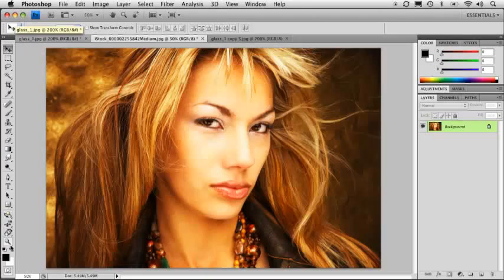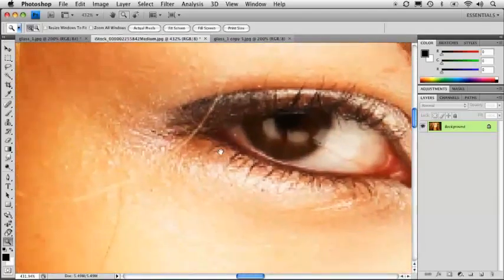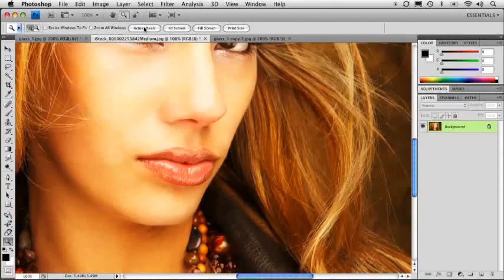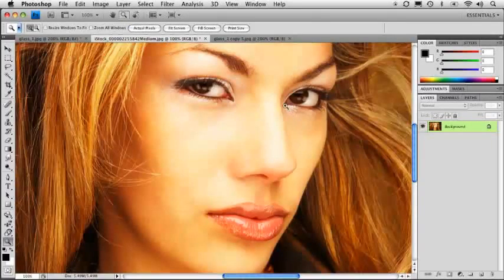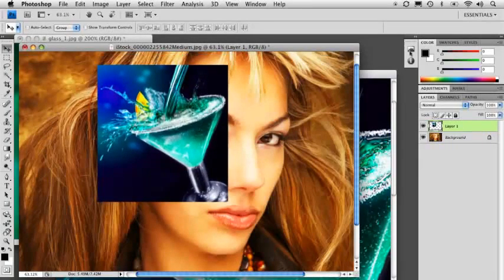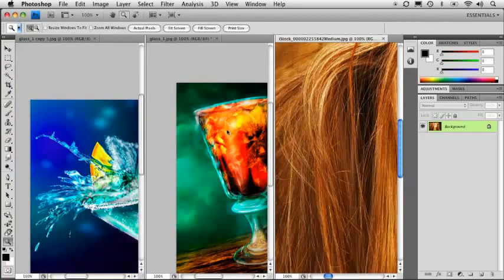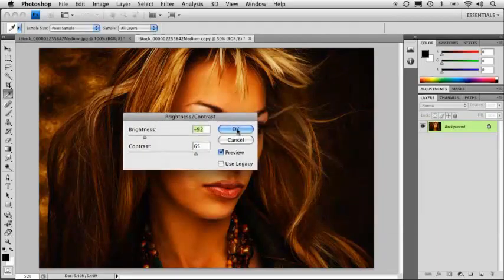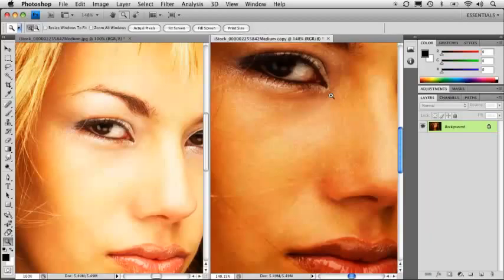05. Find Your Way Around.mov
05. Find Your Way Around.mov